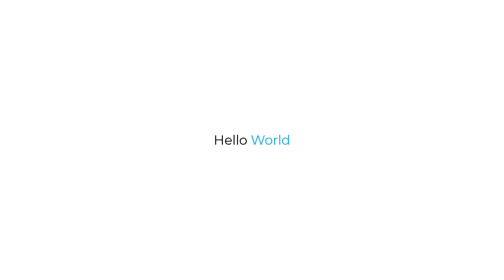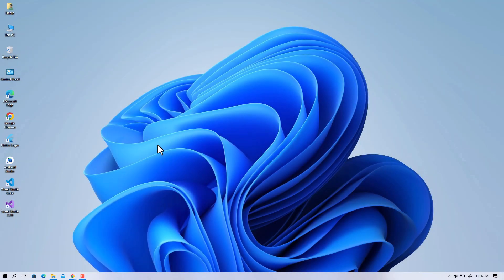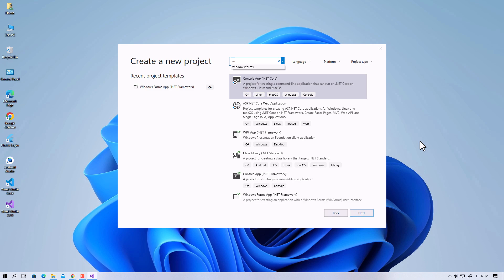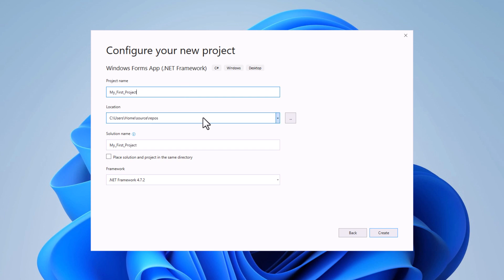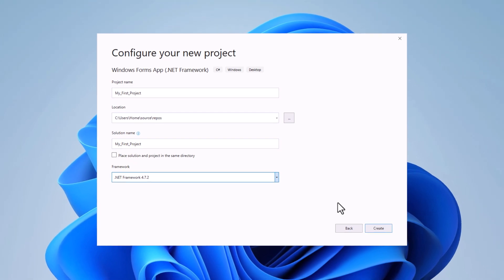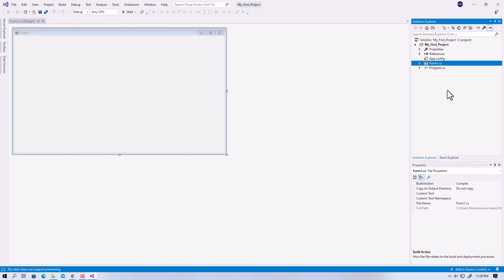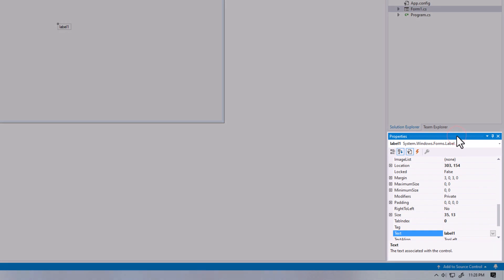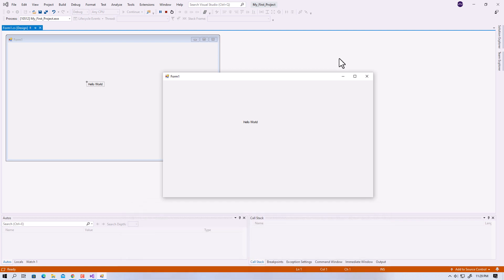How to Get Started with a C# Project in Visual Studio 2019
In this video, let's go through How to Get Started with a C# Project in Visual Studio 2019 with WinForms

Need some ideas to create a decent project in C# using Visual Studio 2019. Here, with this tutorial, you can easily build proper Windows Forms Applications.

C# .NET WinForms Basics Tutorial
.net
dot net
get started in  c# windows forms
visual studio 2019
c# windows forms for newbies
windows form application c# tutorial for beginners
c# ui design tutorial
Inspiration Modern Design UI C#
modern ui themes and components for win forms
custom frameworks and themes in c#
modern ui
free c# frameworks
Flat UI WinForm C# Design
Modern form Designing C# UI Design

Support Us